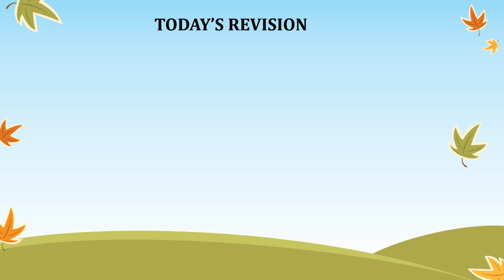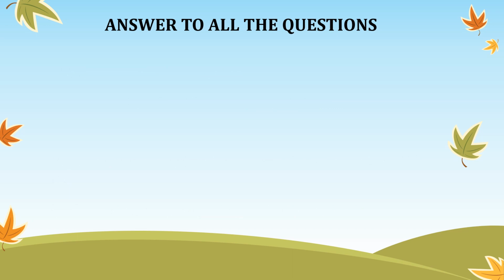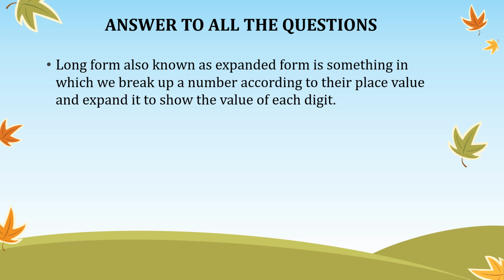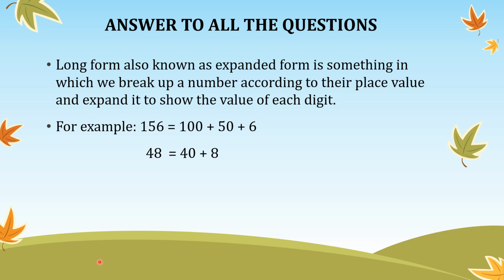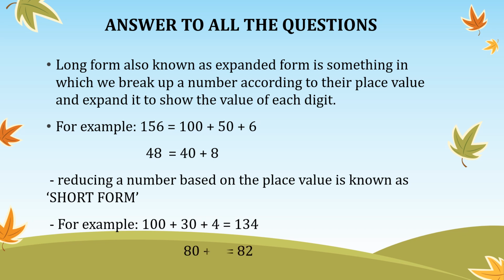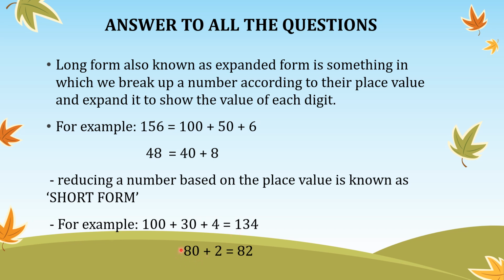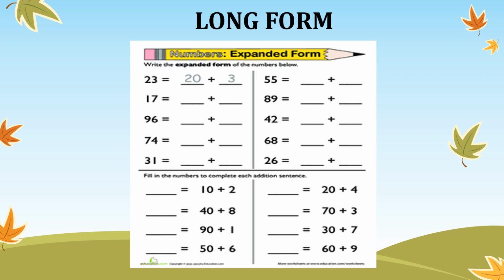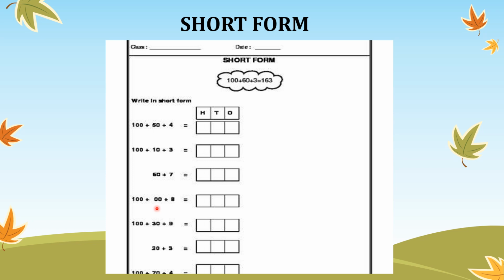Class 1, Mathematics, Revision 13 by Anukriti Gupta